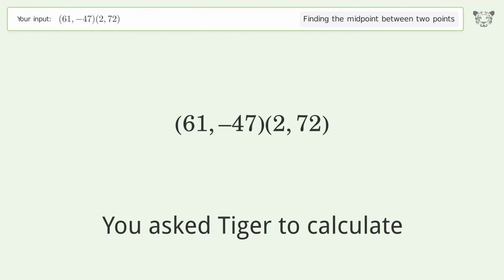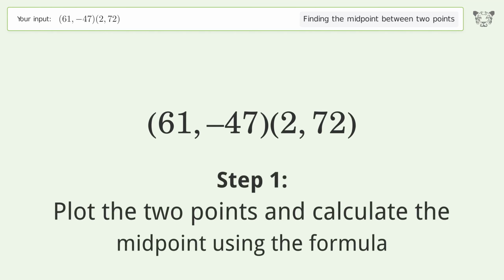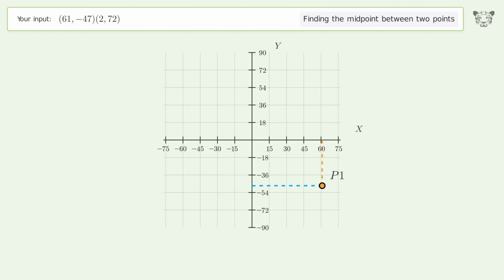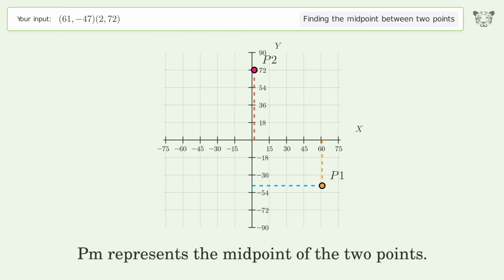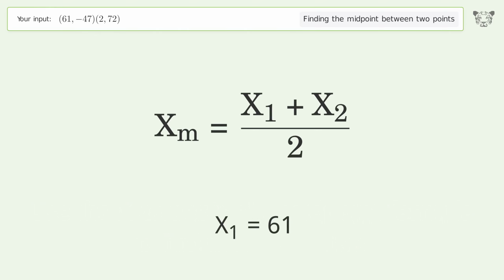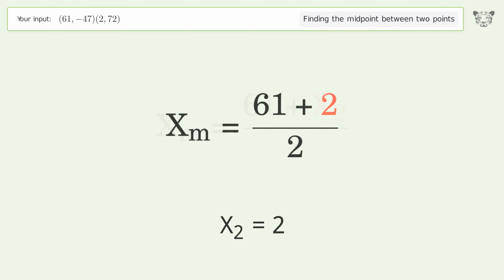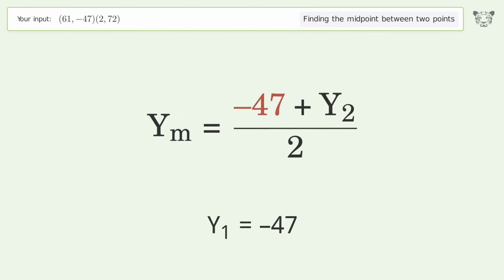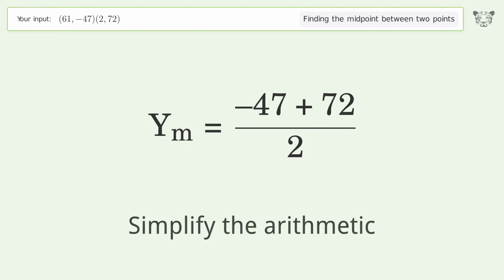Find the midpoint between two points p1 (61,-47) and p2 (2,72): Step-by-Step Video Solution